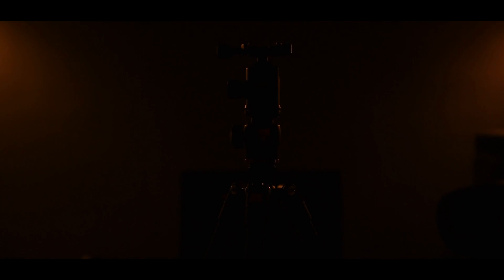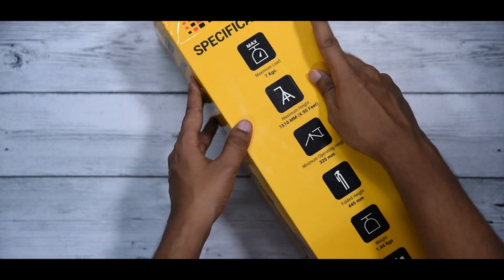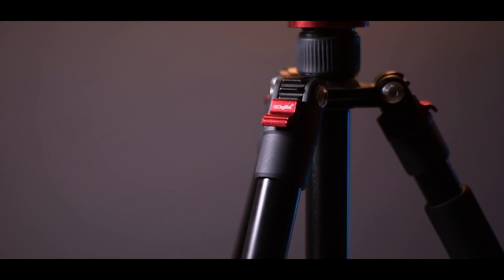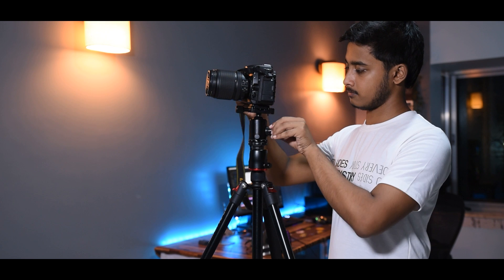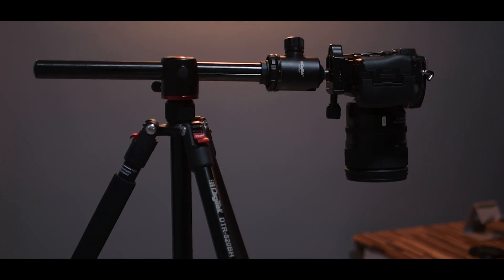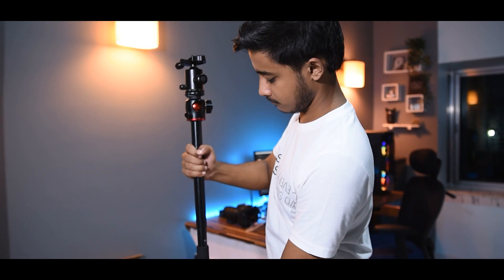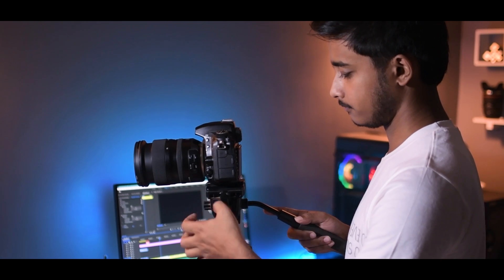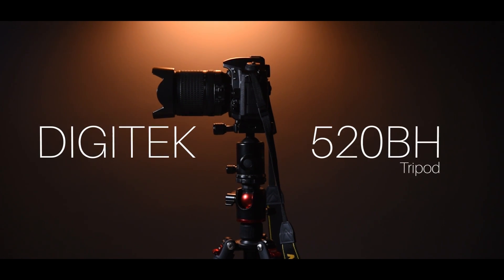Digitek DTR 520 BH : My Favourite Tripod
So in this video Im going to review the DIGITEK DTR 520 BH Tripod, this is best for content creator's, travel photographers, also it has a flatlay mode and I just love it .

📷 MY MAIN CAMERA
MY FAVOURITE LENS
B ROLL KING
🎒CAMERA BAG
💡 2nd LIGHT:​​​​

🖥️ MY MONITOR
⌨️ My Keyboard
🔋 My Powerbank
🎮 Extended Mousepad